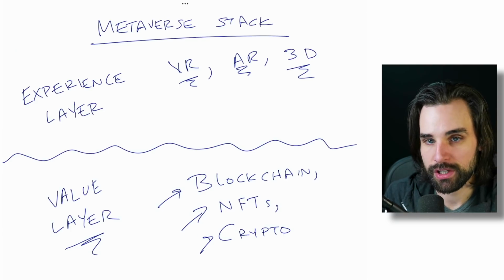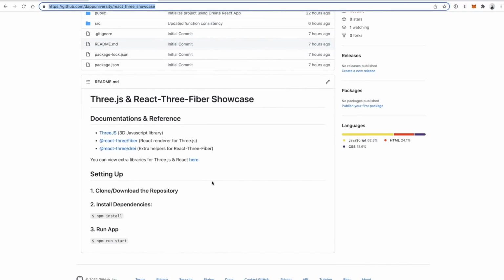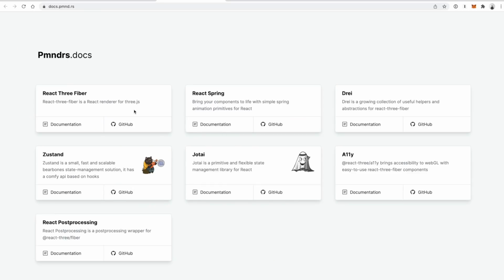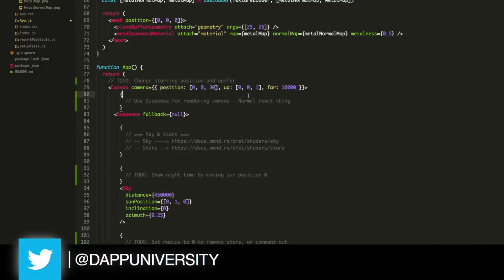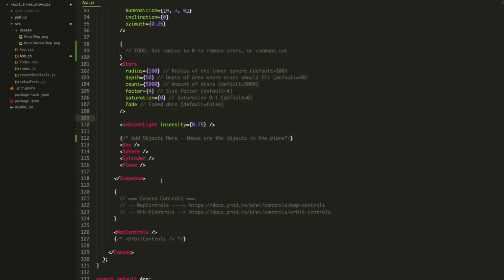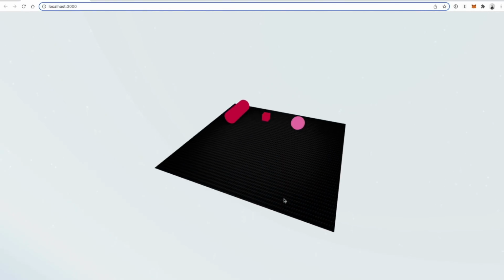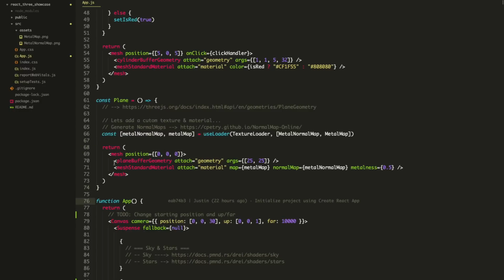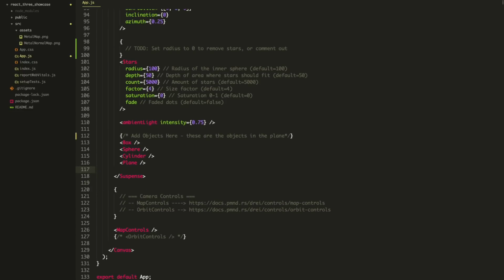How to Code a Metaverse with Three.js